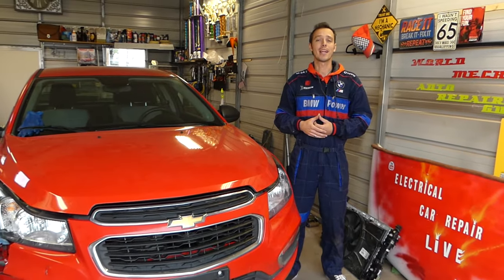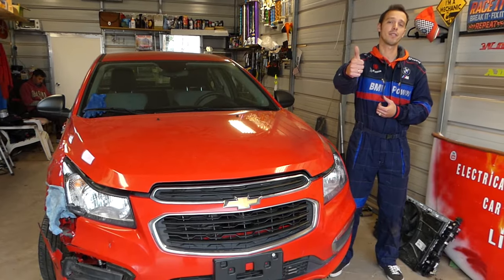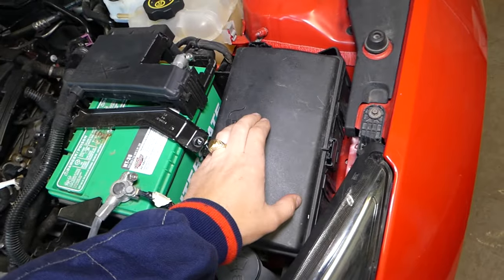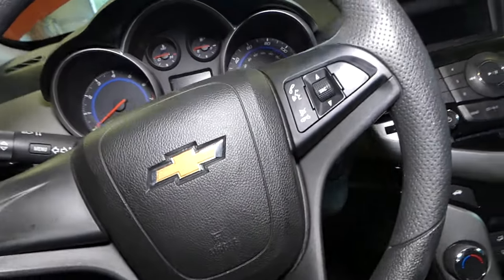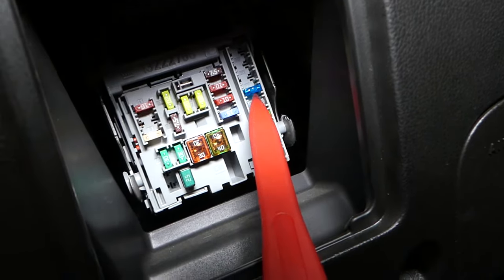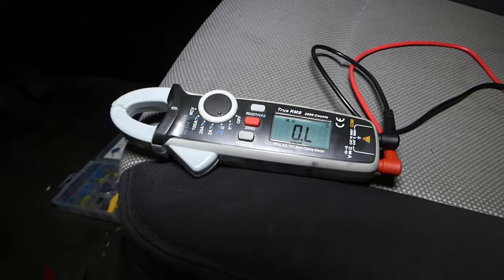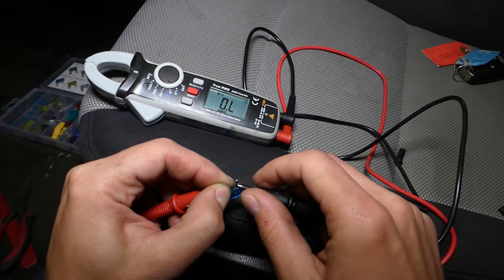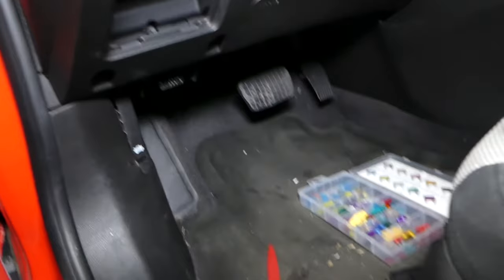CHEVROLET CRUZE INSTRUMENT CLUSTER FUSE LOCATION REPLACEMENT. INSTRUMENT CLUSTER NOT WORKING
In this video we will show you where the instrument cluster fuse is located on Chevrolet Cruze. It is also known as Gauges Fuse. If the instrument cluster does not work check this fuse first. We demonstrated where the instrument cluster fuse is located on a 2015 Chevrolet Cruze.
This procedure should work on:
2008 Chevrolet Cruze Instrument Cluster Fuse Location Replacement. Gauges Not Working
2009 Chevrolet Cruze Instrument Cluster Fuse Location Replacement. Gauges Not Working
2010 Chevrolet Cruze Instrument Cluster Fuse Location Replacement. Gauges Not Working
2011 Chevrolet Cruze Instrument Cluster Fuse Location Replacement. Gauges Not Working
2012 Chevrolet Cruze Instrument Cluster Fuse Location Replacement. Gauges Not Working
2013 Chevrolet Cruze Instrument Cluster Fuse Location Replacement. Gauges Not Working
2014 Chevrolet Cruze Instrument Cluster Fuse Location Replacement. Gauges Not Working
2015 Chevrolet Cruze Instrument Cluster Fuse Location Replacement. Gauges Not Working